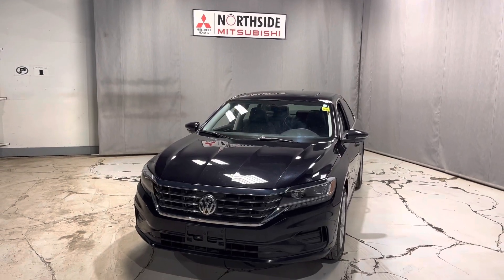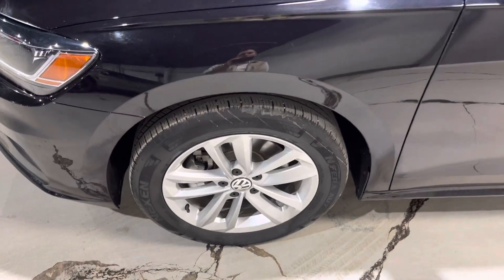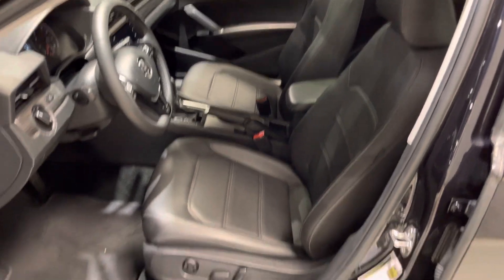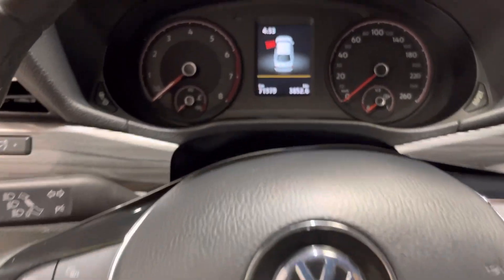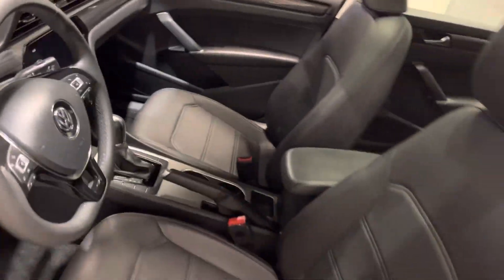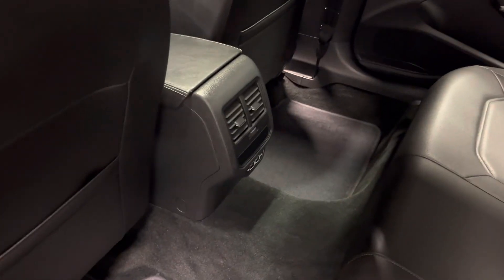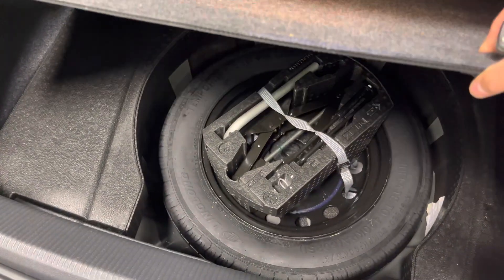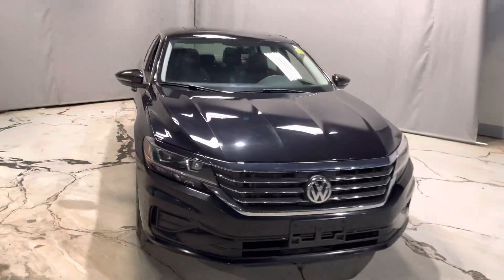Your 2021 Volkswagen Passat Highline!